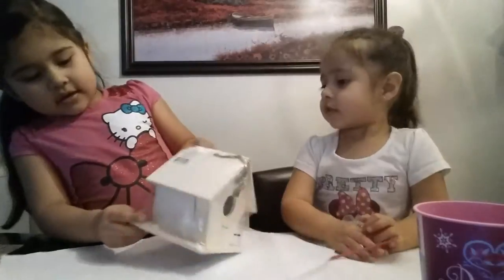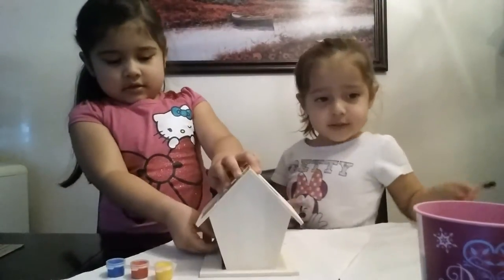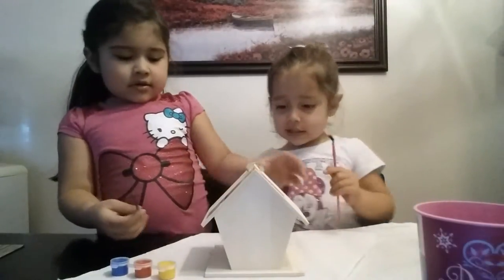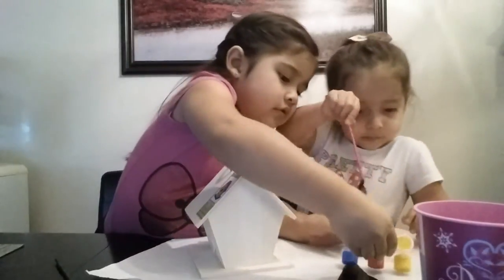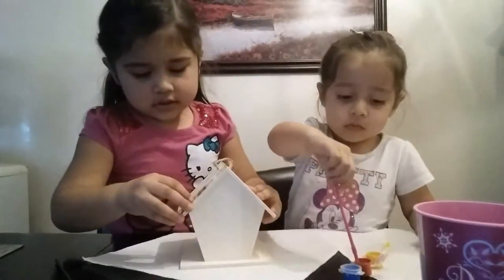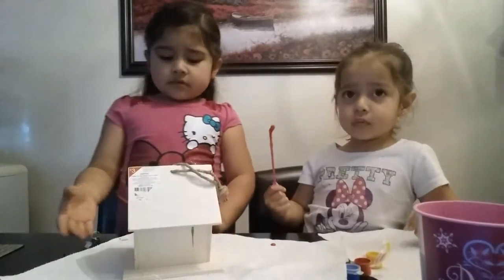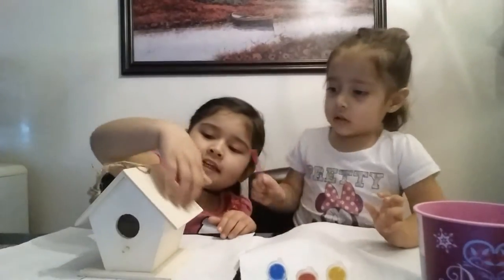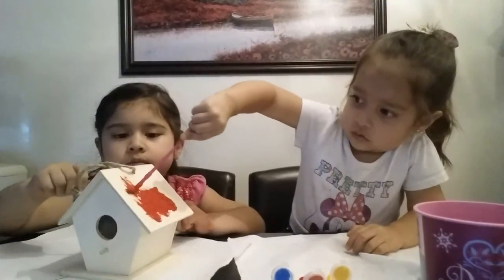How to color your own birdhouse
The birdhouse we used today was from target